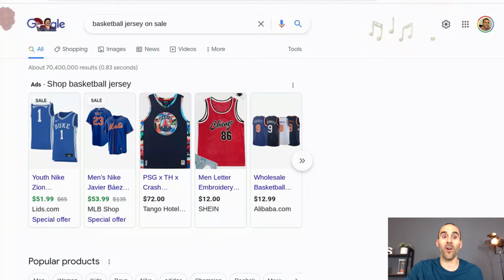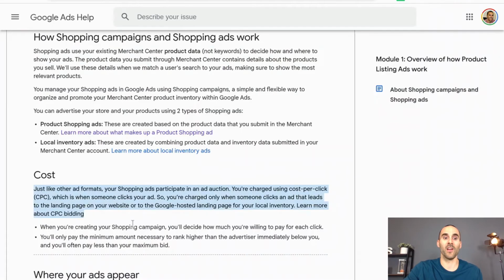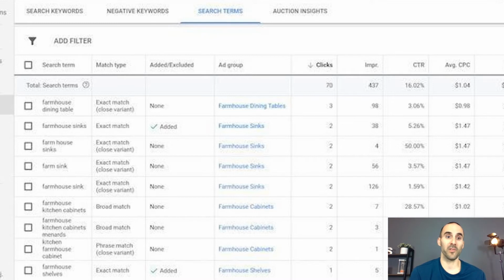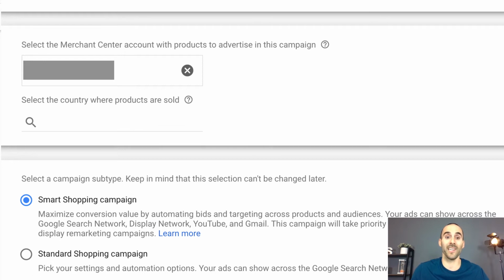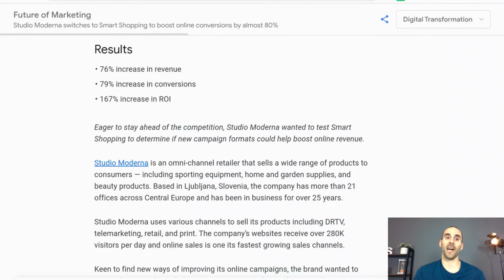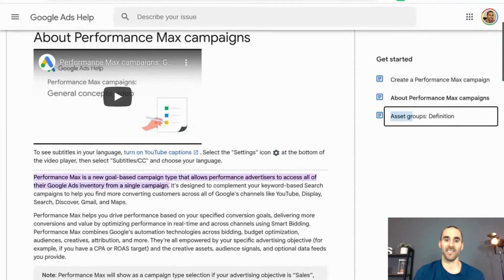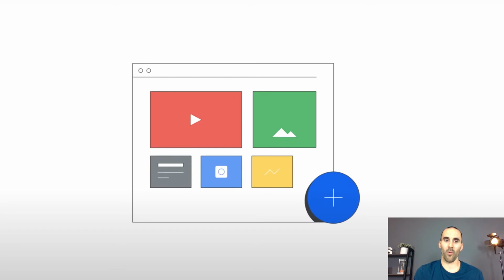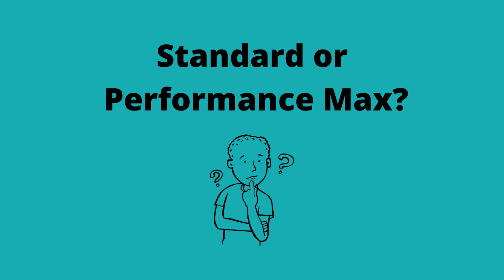Standard vs Smart Shopping vs Performance Max in Google Ads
For e-commerce businesses, having your products show up on Google is a must. In this video, we discuss the similarities and differences of these product listing campaign types in Google Ads. Over the years, Google has evolved product listing ads from Standard Shopping and Smart Shopping to the new Performance Max Campaigns. Change doesn’t have to be scary- Find out which campaign is best for you and your business!

0:00 Intro
1:33 Where product listing ads appear
2:22 Standard Shopping ads
3:34 Placements for Standard Shopping ads
4:07 Biggest differentiator for Standard Shopping ads
5:39 Smart Shopping campaigns
5:51 Smart Shopping campaign placements
7:26 ROAS in Smart Shopping
7:35 Downside of Smart Shopping
8:08 Smart Shopping results
9:02 Standard vs Smart Shopping
10:20 Performance Max Campaigns
11:19 Performance Max timeline
11:52 Smart Shopping placements
12:26 Asset groups
13:28 Smart vs Performance Max
14:06 Standard vs Performance Max
14:40 Key takeaway

✅ For more easy-to-understand marketing advice, get your free 7-Day Online Marketing Jumpstart